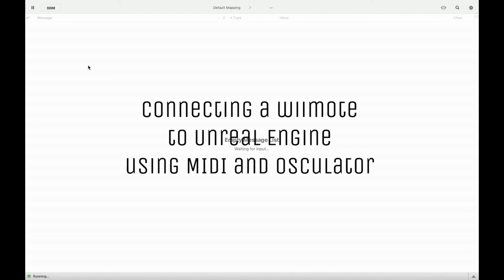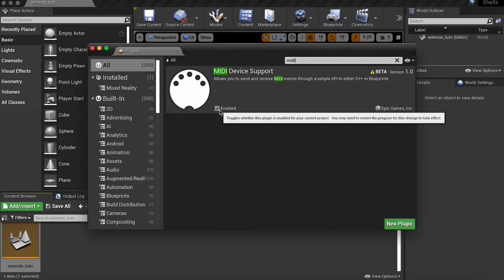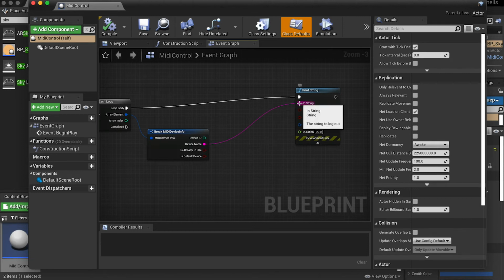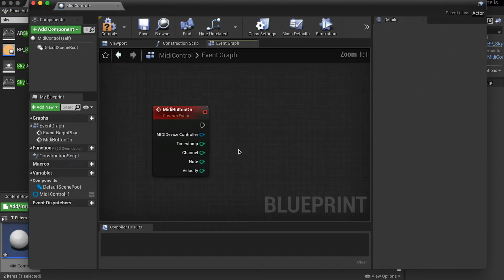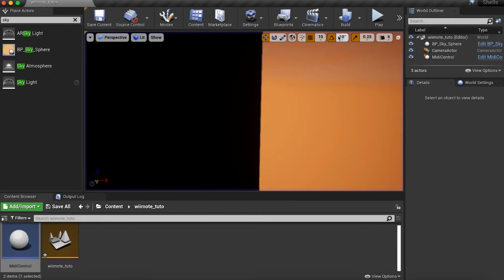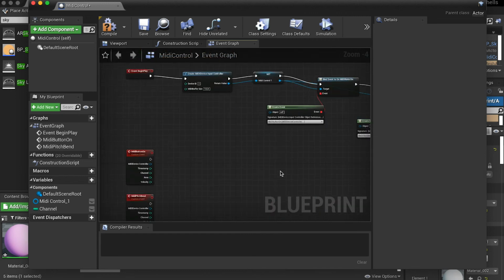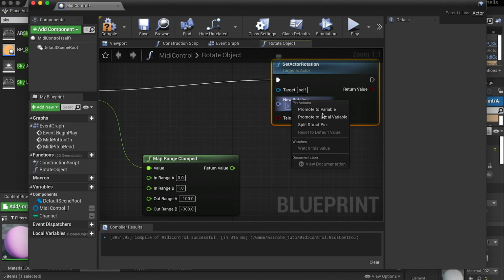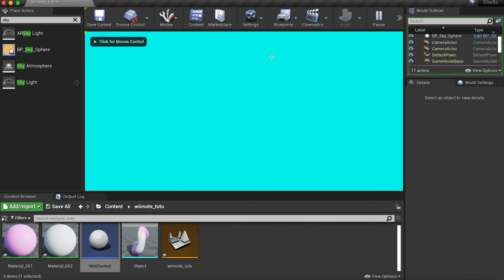Unreal Engine - How to connect a wiimote to UE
using :
Unreal Engine 4.26
OSCulator
Wii wiimote